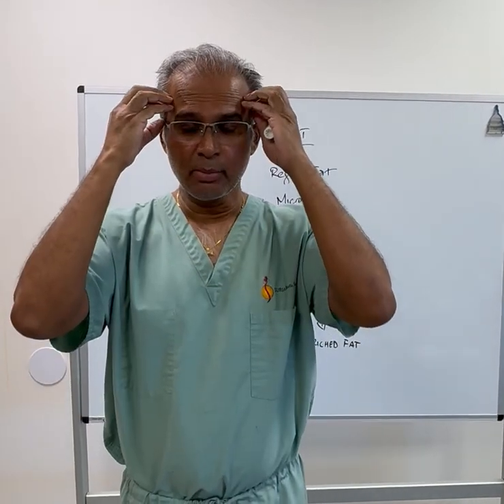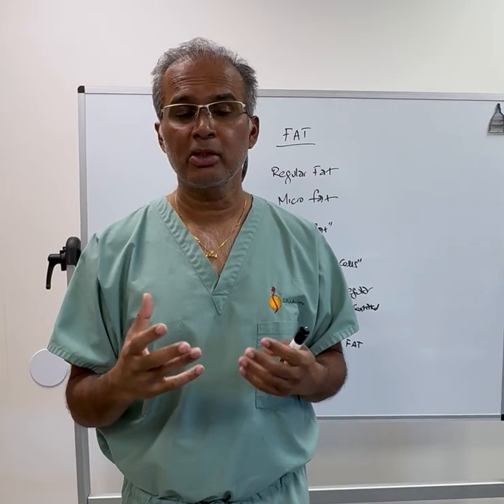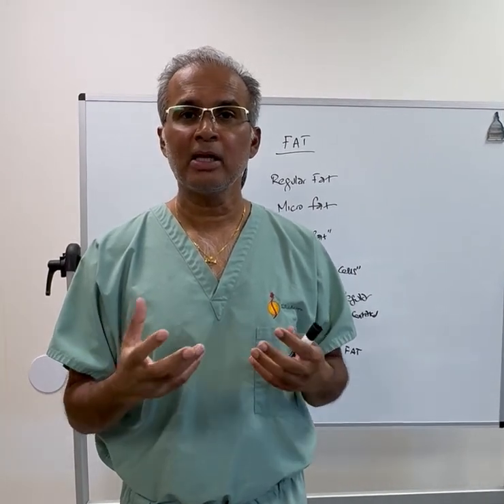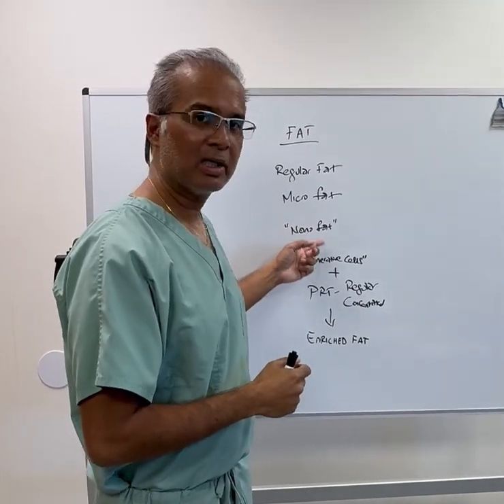How Fat Grafting Restores Natural Volume (Without Fillers)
What is fat grafting, and how can it restore youthful volume to your face? Join Dr. Shashi Kusuma at Suria Plastic Surgery as he breaks down the science of fat transfer and the different types used to achieve natural, long-lasting results.

0:00 - What is fat grafting?
0:45 - The basics of fat transfer for facial rejuvenation
1:15 - What is Micro Fat Grafting? (Structural Volume)
1:40 - What is Nano Fat Grafting? (Skin Quality & Fine Lines)
2:10 - Enriched Fat Grafting explained
2:25 - Which type of fat grafting is right for you?

Fat grafting (also known as fat transfer) is a powerful tool in plastic surgery that uses your own tissue to restore lost volume. In this video, Dr. Kusuma explains the three primary types:
• Micro Fat: Used for building structure and filling deeper hollows.
• Nano Fat: Filtered fat used primarily for improving skin texture and tone.
• Enriched Fat: Fat that has been processed to increase its regenerative potential.

Ready to learn more about how fat grafting can enhance your results?
📍 Location: Suria Cosmetic Surgery and MedSpa, Weston, FL